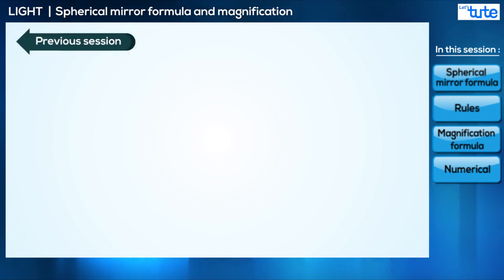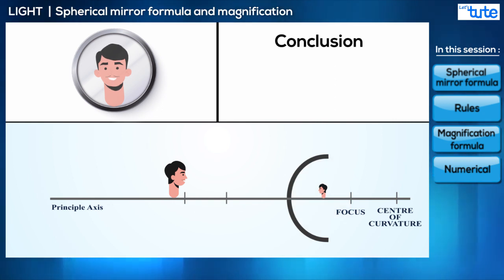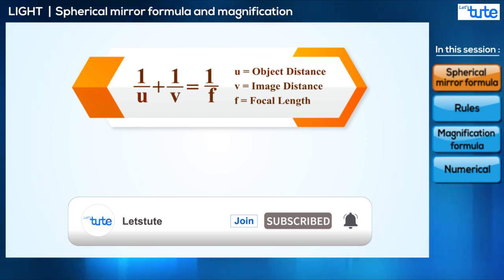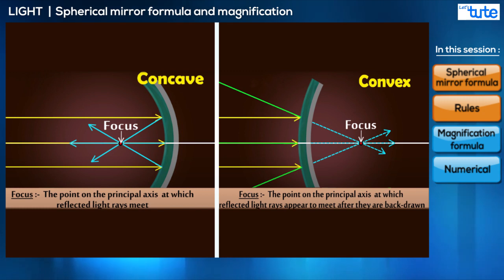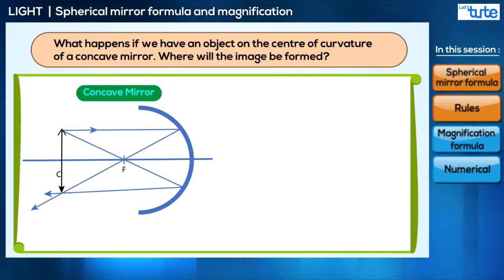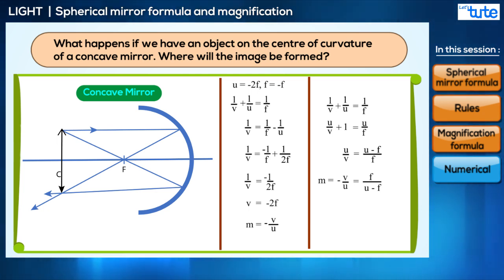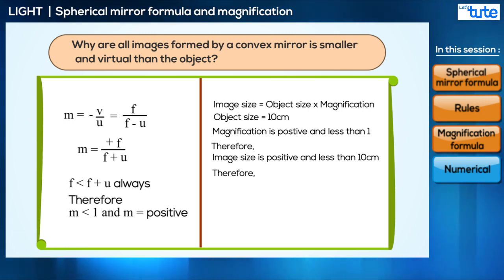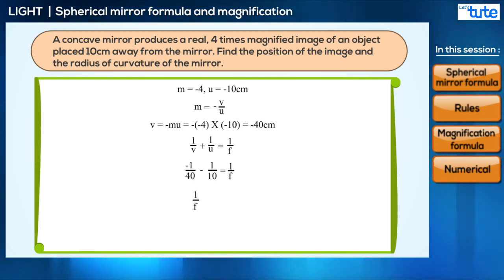Spherical mirror formula and Magnification | Letstute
Have you ever wondered how images are formed by spherical mirrors?

In this video, we'll dive into the mirror formula for spherical mirrors, exploring its principles and applications, and understanding its unique characteristics and uses.